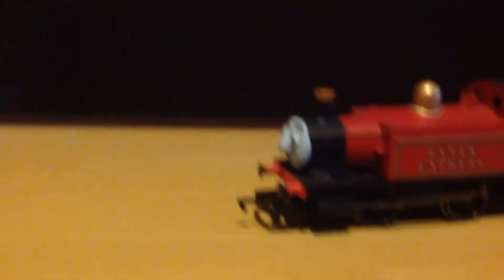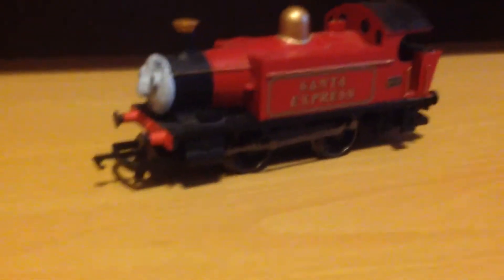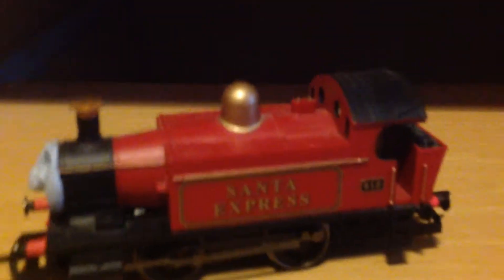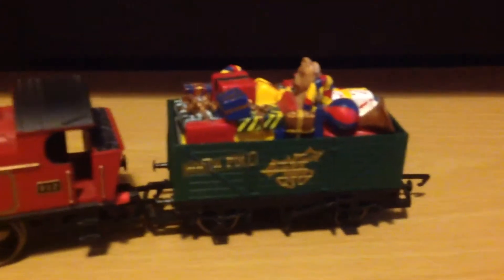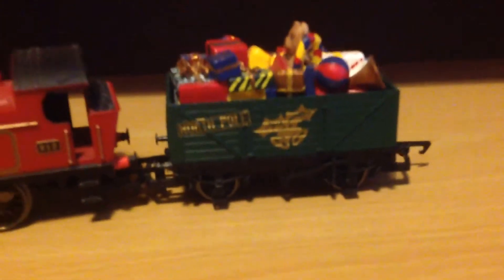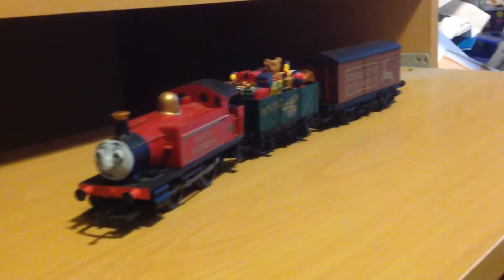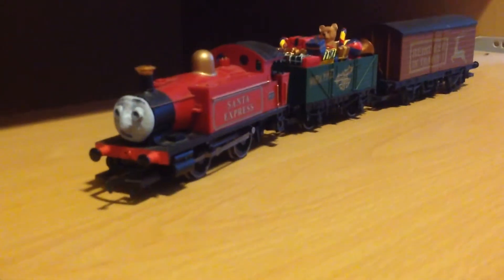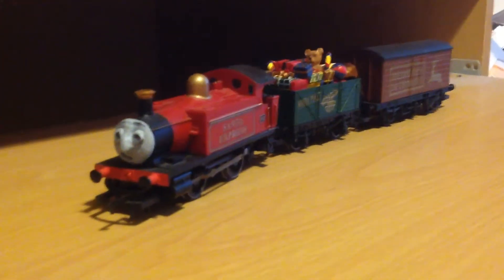My Hornby Collection: Chris